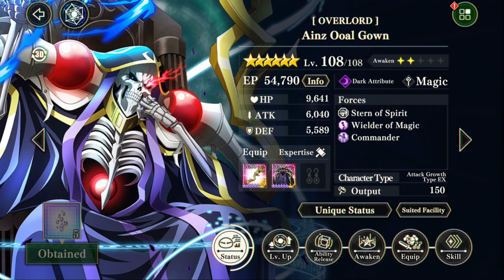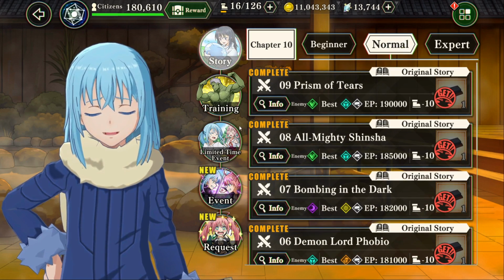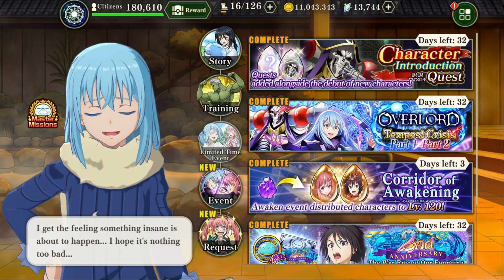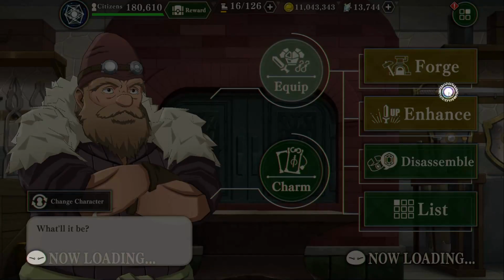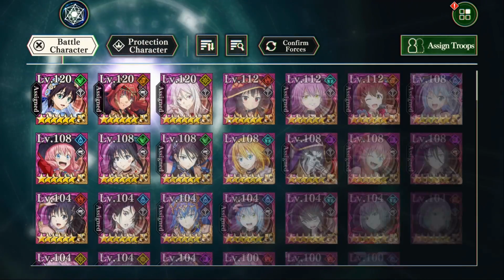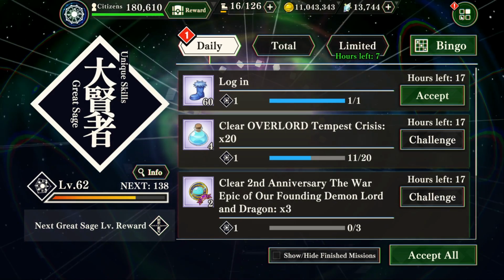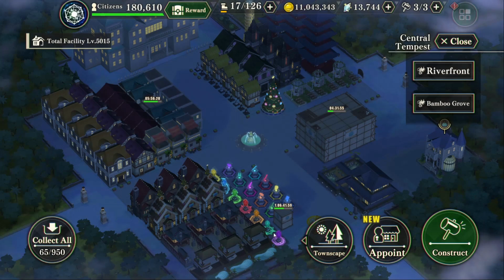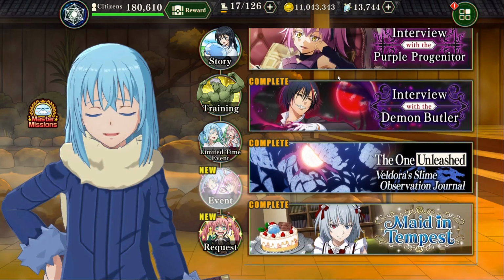CONFUSED? WHAT SHOULD NEW PLAYERS FOCUS ON FIRST! (Slime: Isekai Memories)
Today, I very briefly go over what new players should really do in their first few days of slime.